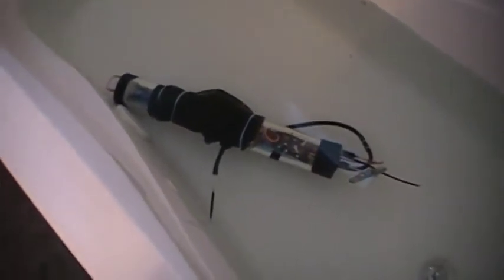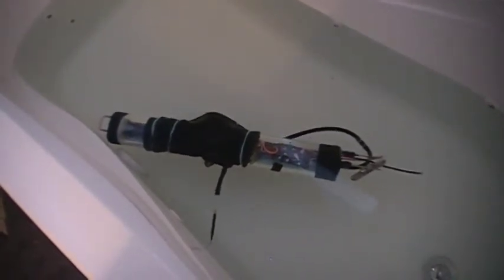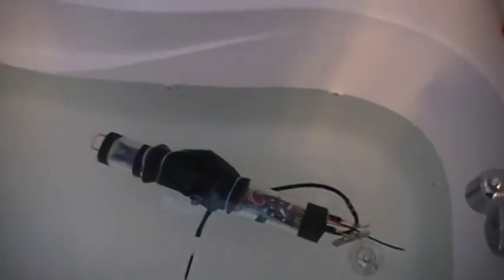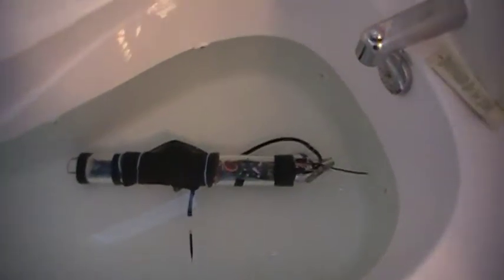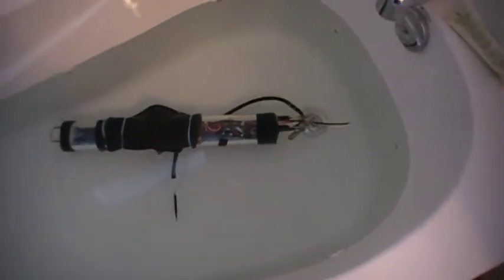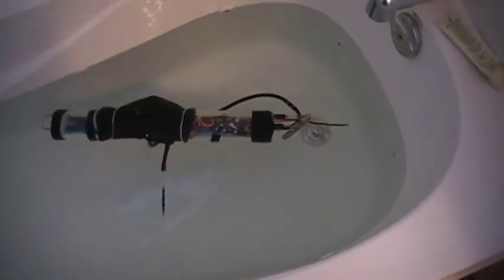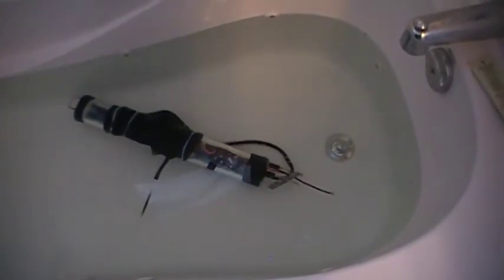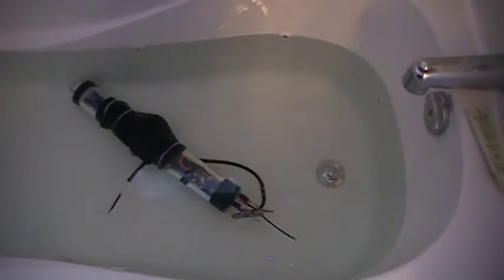radio controlled submarine. ballast test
test of the balast system for my Gato RC Submarine.Seem to work fairly well, There was a small water leak on one push rob boot. I found a tear and later replaced boot.